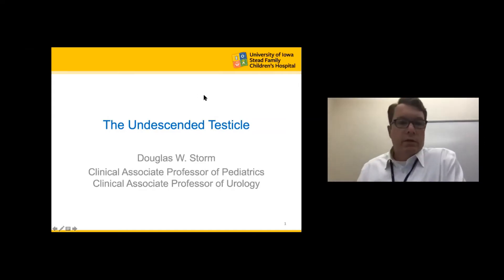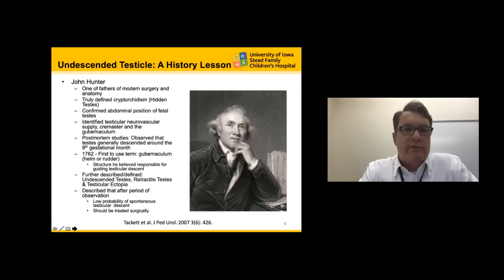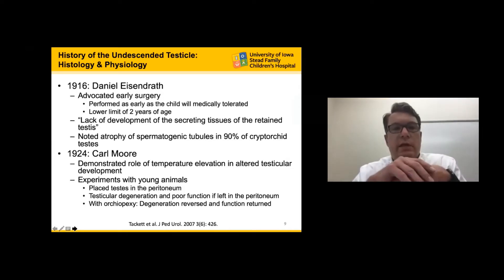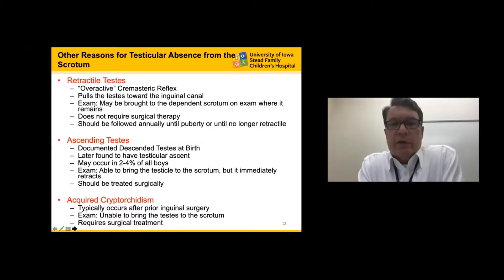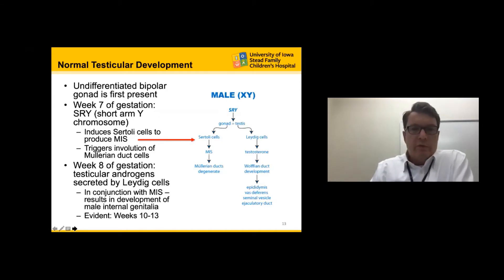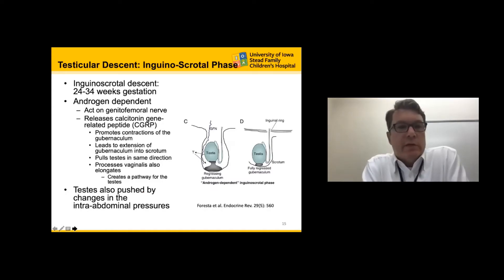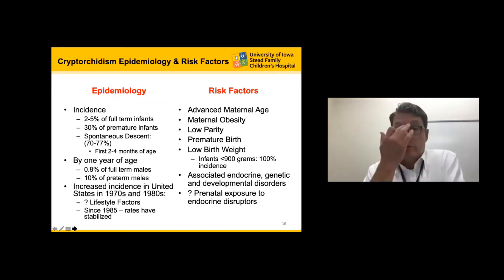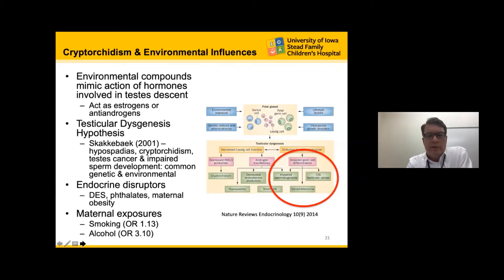5.27.2020 PedsUroFLO Lecture - The Undescended Testicle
Week 7 session 2 for Pediatric Urology Fellowship Lectures Online (PedsUroFLO) lecture series.

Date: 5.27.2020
Topic: The Undescended Testicle
Speaker & Moderator: Doug Storm, MD, FAAP